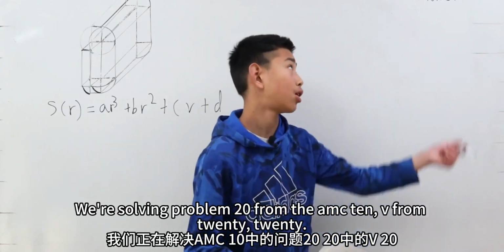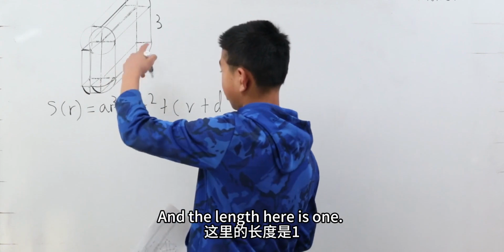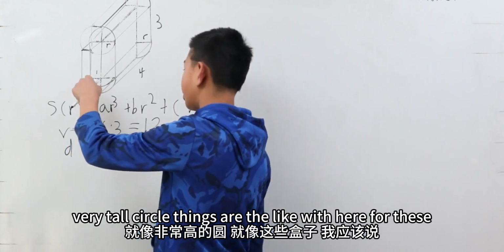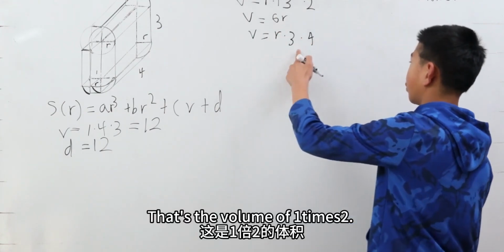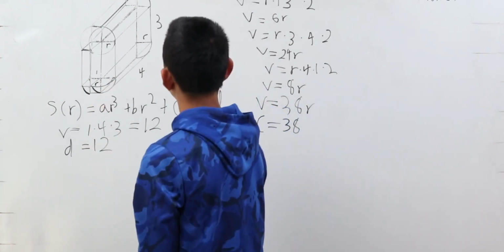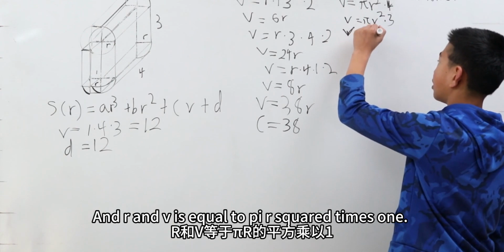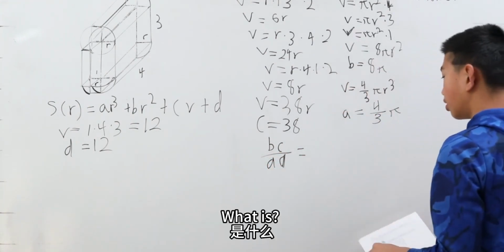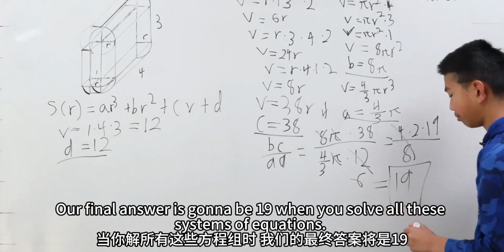2020 AMC数学竞赛 10B P20 英语讲题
2020 AMC数学竞赛 10B P20 英语讲题